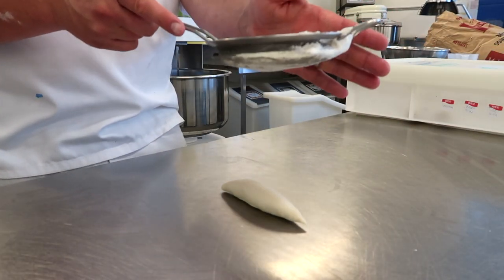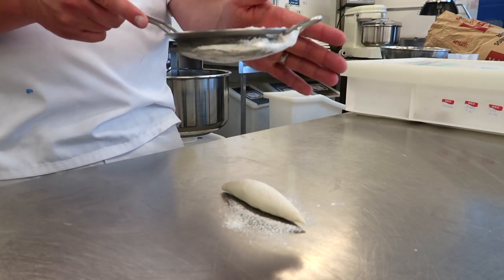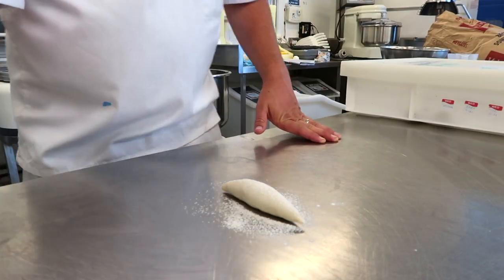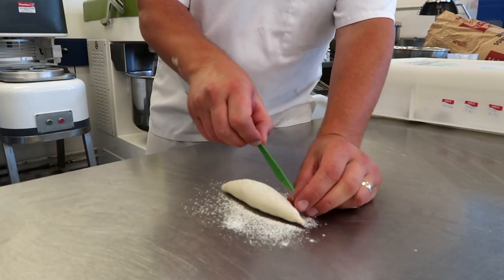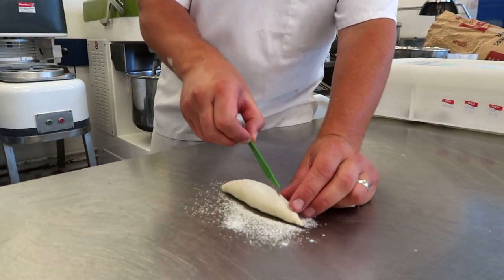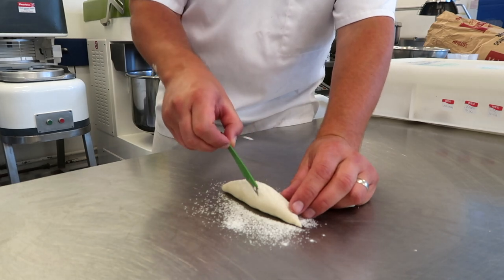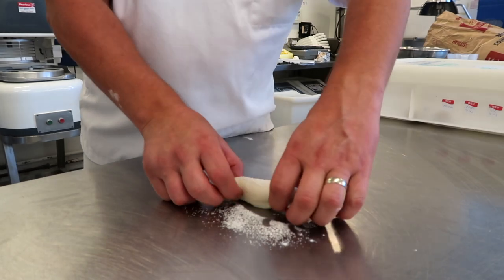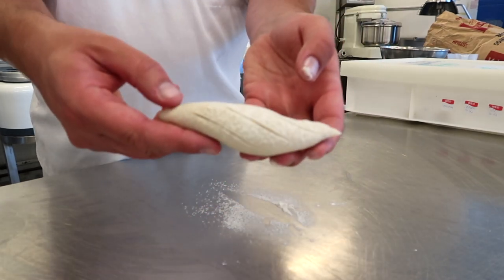Bread Products - Fancy Dinner Rolls | Baton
Video demonstration of how to mould and shape the Baton Fancy Dinner Roll